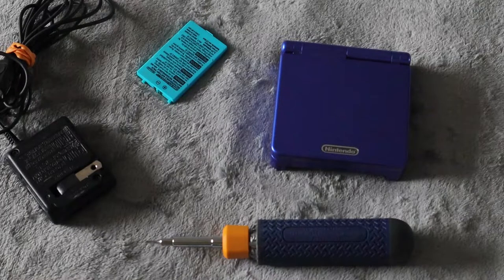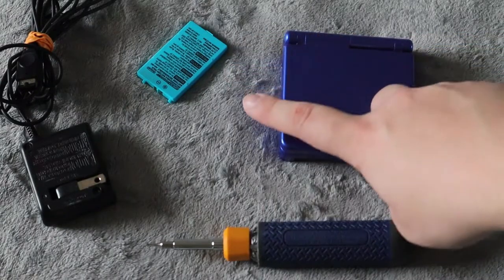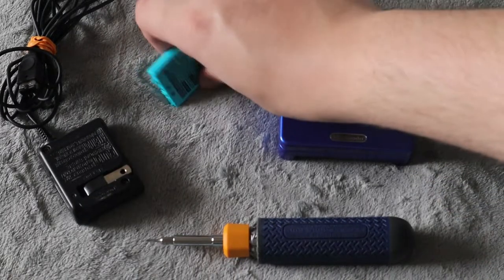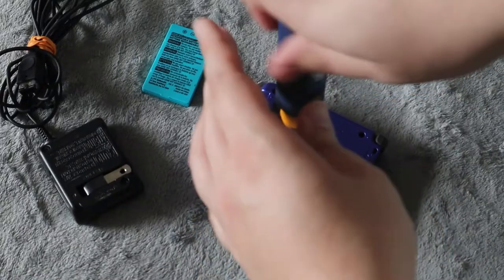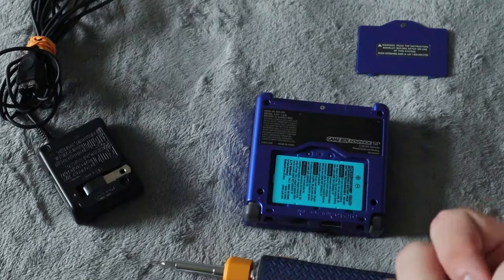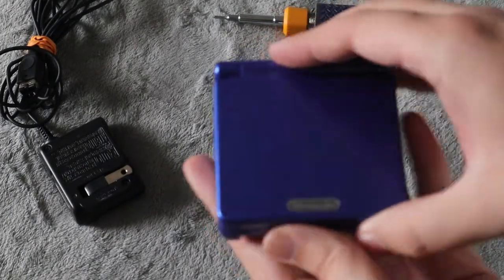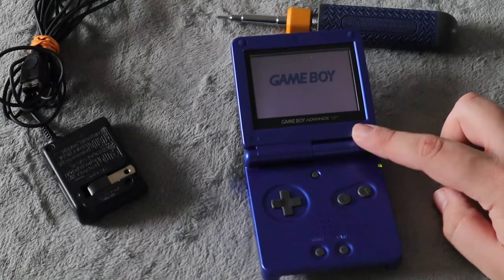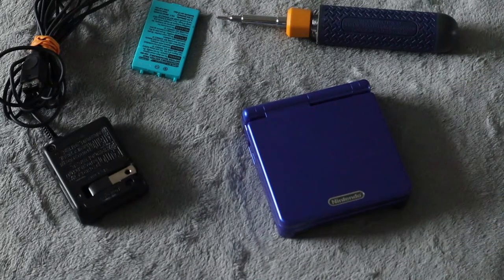GAMEBOY ADVANCE SP NOT CHARGING - EASY FIX! (December 2024)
If your GBA SP won't keep its charge this might help you!